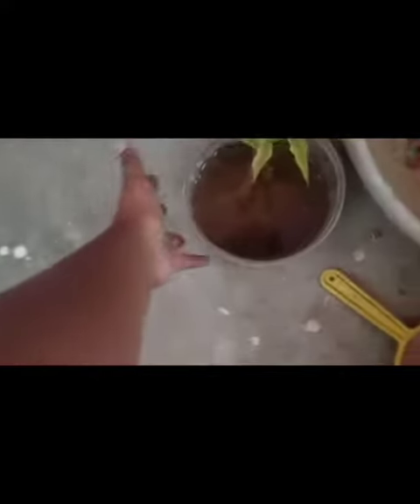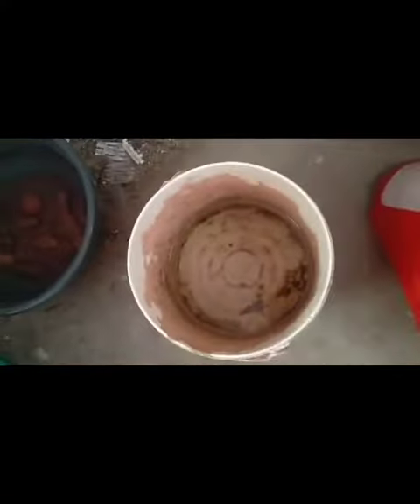A small ornamental guppy farm ❤️